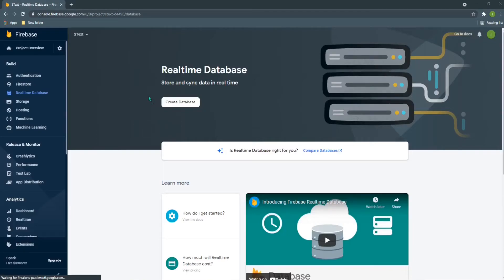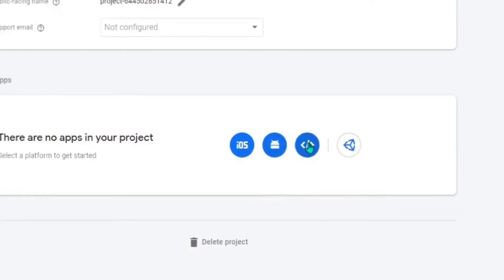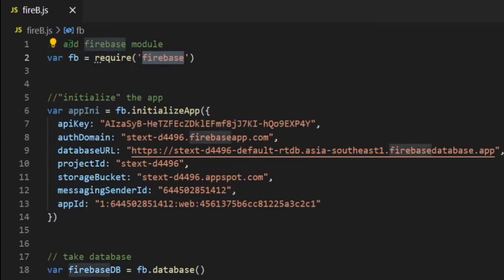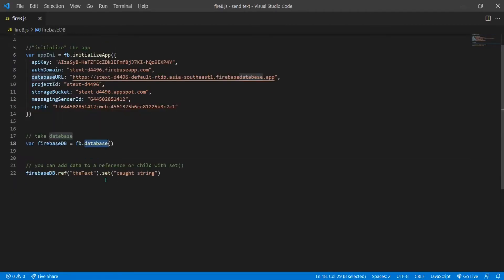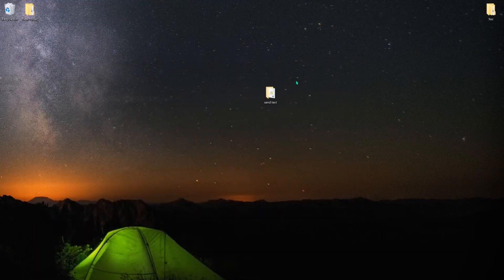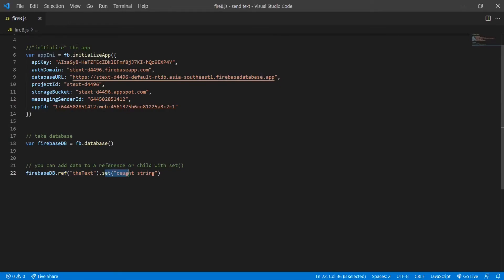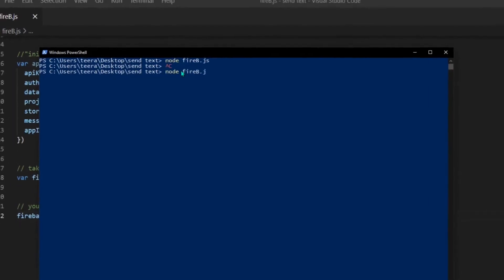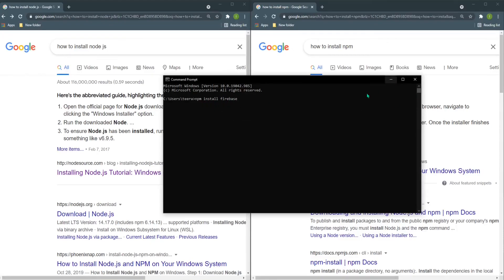Sending Simple Text/Data to Firebase Realtime Database with Node JS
As you can see in the thumbnail and Title, this video shows you a way to send a simple text at Firebase Realtime Database with Node JS